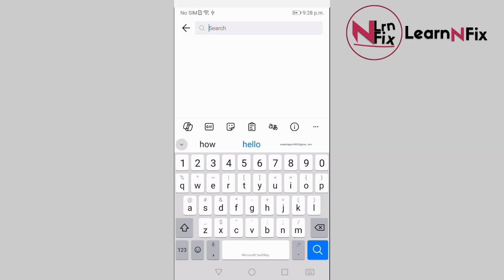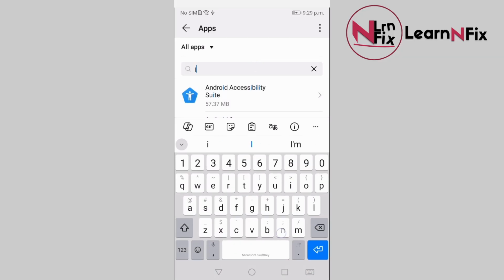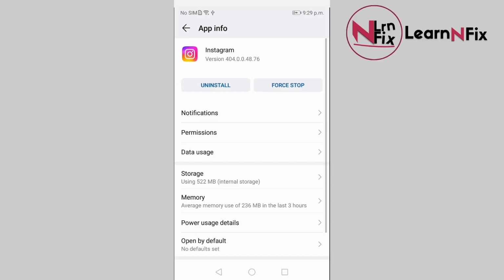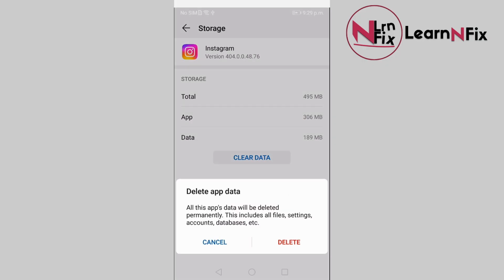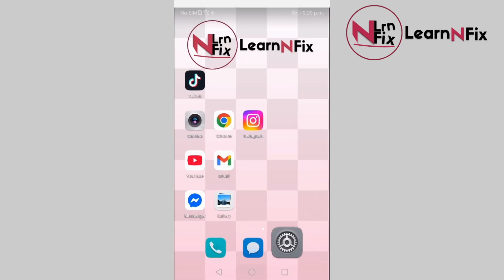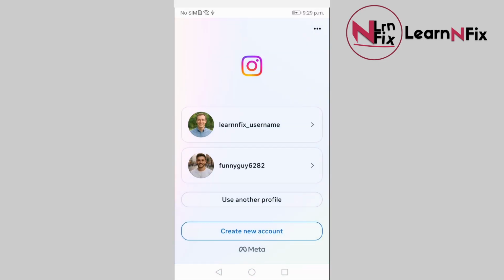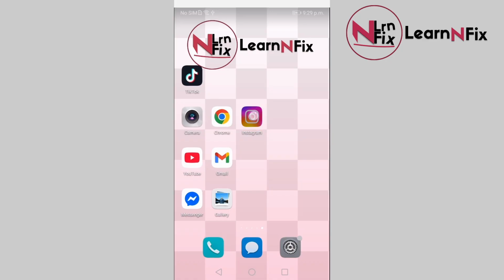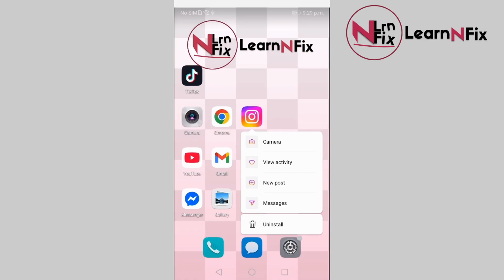How to Fix Wrong Post Count on Instagram (2026)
This video shows you a step by step guide on how to fix wrong post count on Instagram. Support Me ❤️❤️❤️